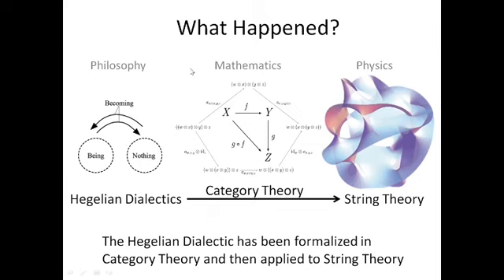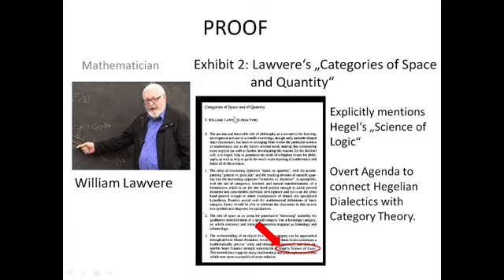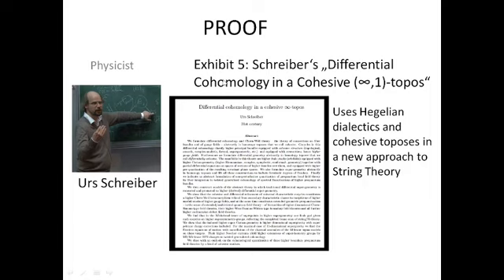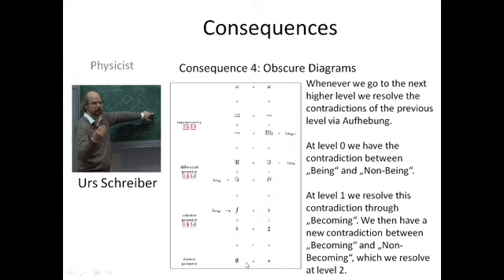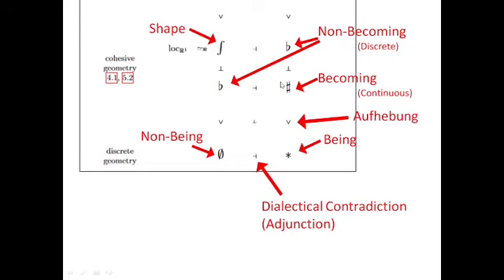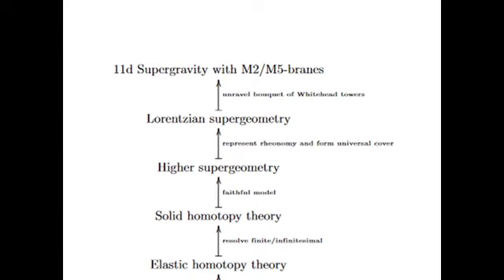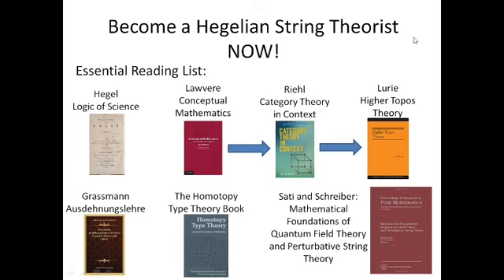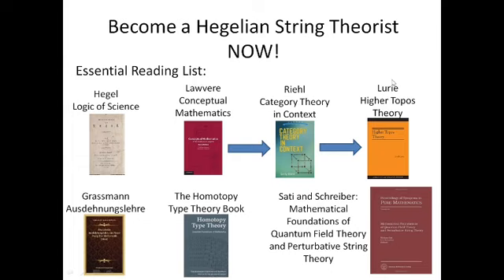How Hegel ended up in String Theory